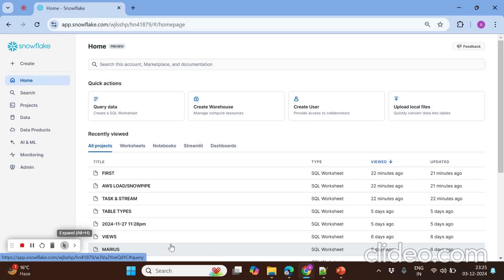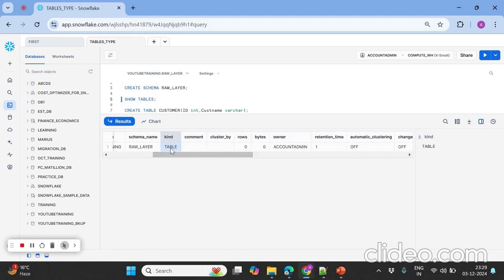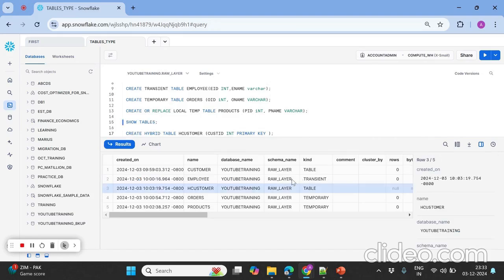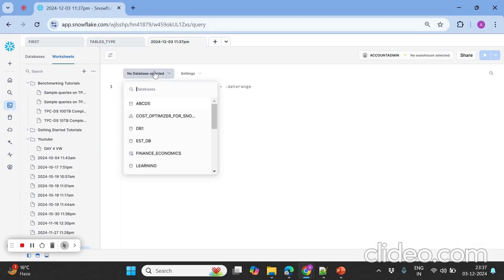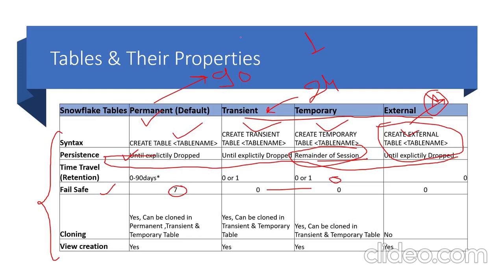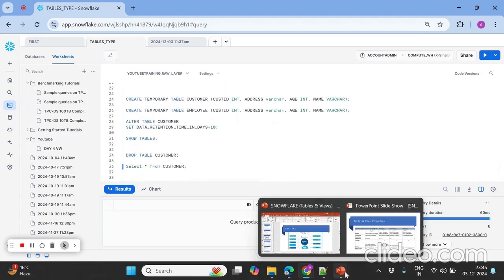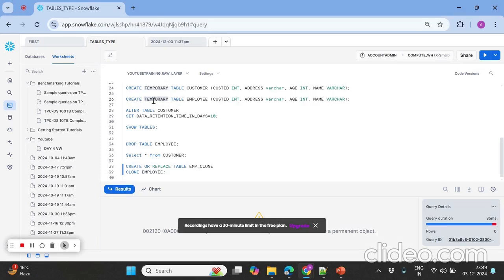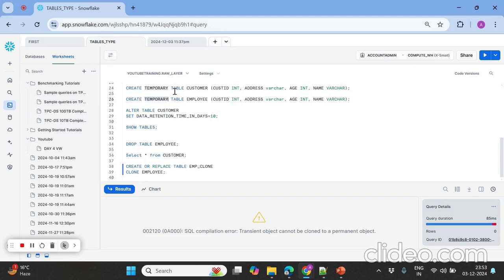#9 -Common Type of Tables in Snowflake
In this video, we dive deep into Snowflake's different table types—Permanent, Transient, Temporary, and External—exploring their unique characteristics, use cases, and the associated costs.

Key takeaways:

Permanent Tables: Used for long-term storage of data, ideal for production workloads. Costs occur based on storage and compute usage. We have 7 days of fail safe period and up to 90 days of time travel period here.

Transient Tables: Suitable for temporary data that doesn't need to be retained indefinitely, reducing storage costs by not charging for fail-safe storage.
These can be used across all the session like Permanent table but it support only 1 day of Transient Table.

Temporary Tables: Designed for session-specific data, they automatically drop at the end of the session, ensuring minimal cost impact.

External Tables: Linked to data stored outside Snowflake, like in AWS S3 or Azure Blob Storage, with costs incurred based on external storage and data scanning.

Watch the video to understand when and how to use each table type for optimal performance and cost management in Snowflake!